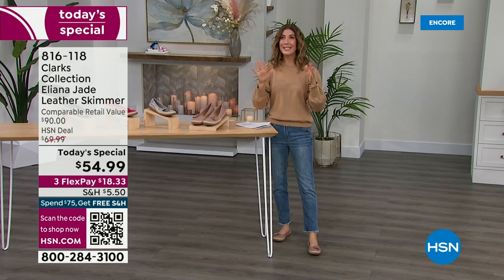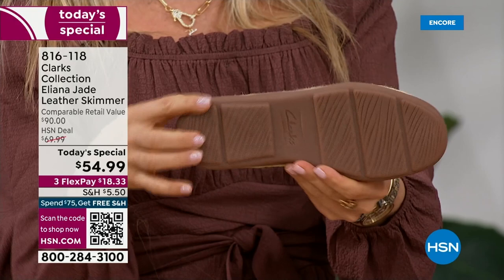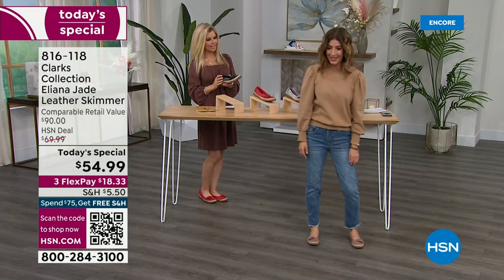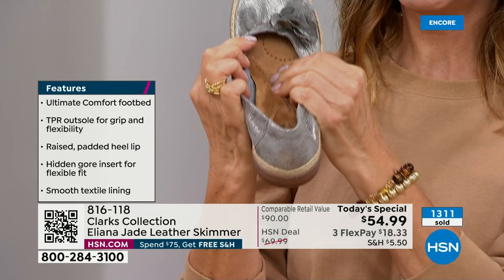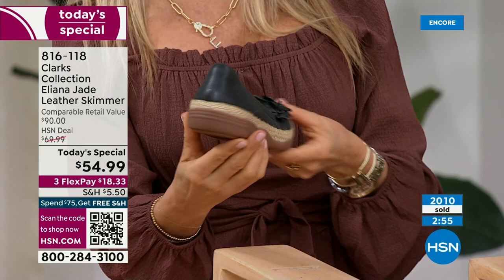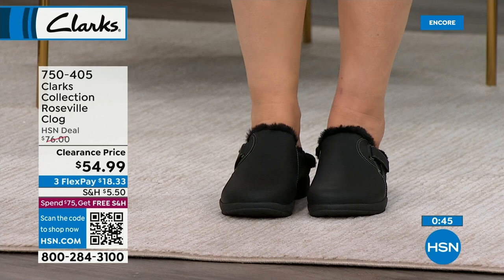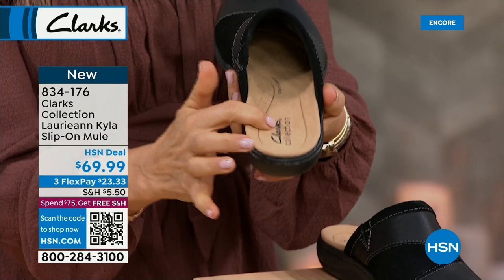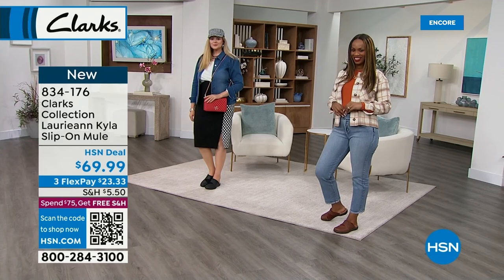HSN | Clarks Footwear 01.26.2023 - 04 AM